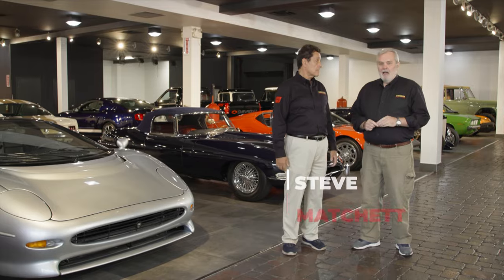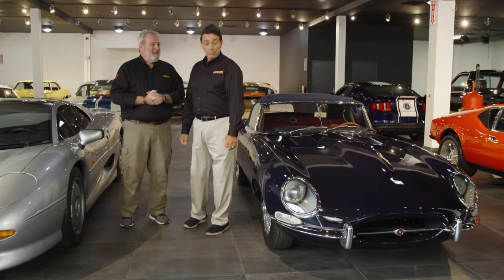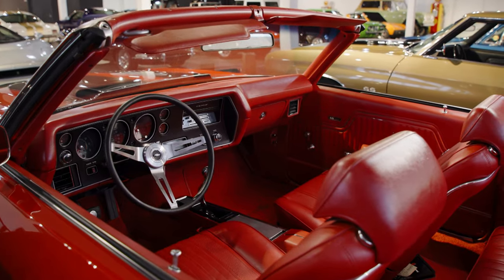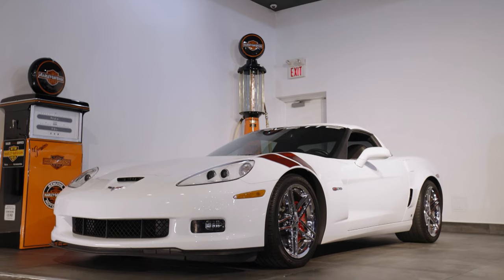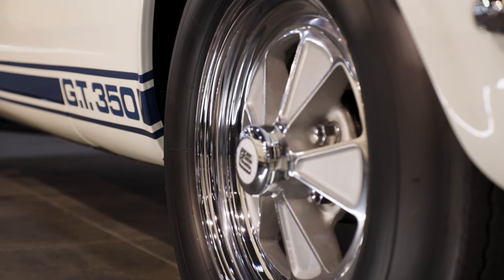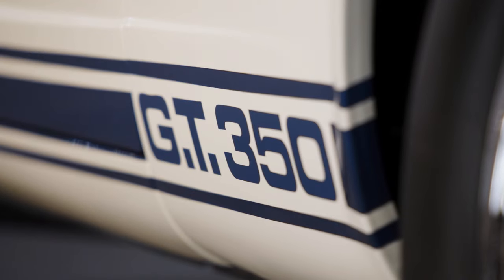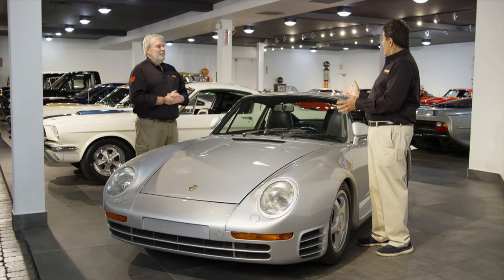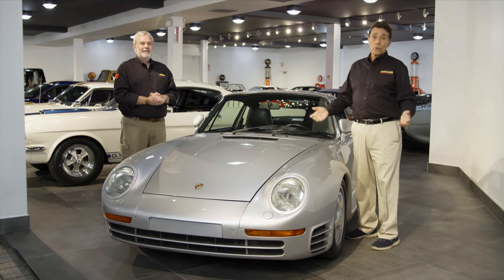The Apex Collection // Mecum Kissimmee 2024 // Jan. 2-14 Osceola Heritage Park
KISSIMMEE 2024
1965 Shelby GT350 Fastback
1 of 562 Produced, Rotisserie Restoration, SAAC-42 Gold Award Winner, MCA Concours Gold

1970 Chevrolet Chevelle L78 Convertible
LOT R793.1
STAR
KISSIMMEE 2024
1970 Chevrolet Chevelle L78 Convertible
The Only Example Painted in Cranberry Red with Red Interior, 4-Speed, Three Build Sheets, Protect-O-Plate

2004 Chevrolet Corvette Z06 Commemorative Edition
LOT R793.2
STAR
KISSIMMEE 2024
2004 Chevrolet Corvette Z06 Commemorative Edition
5.7L/405 HP V-8, 6-Speed, 893 Miles

1966 Shelby GT350H Fastback
LOT R794
STAR
KISSIMMEE 2024
1966 Shelby GT350H Fastback
HiPo 289/306 HP V-8, 1 of Only 60 Produced in Wimbledon White, Nut-and-Bolt Restoration

1970 Chevrolet Nova L78
LOT R794.1
STAR
KISSIMMEE 2024
1970 Chevrolet Nova L78
Matching-Numbers 396 CI V-8, Letter from Joel Rosen of Motion Performance

2007 Chevrolet Corvette Z06 Ron Fellows Edition Coupe
LOT R794.2
STAR
KISSIMMEE 2024
2007 Chevrolet Corvette Z06 Ron Fellows Edition Coupe
LS7 427/505 HP V-8, 5,493 Miles, No. 205 of 399 Produced

1966 Chevrolet Corvette Coupe
LOT R795
STAR
KISSIMMEE 2024
1966 Chevrolet Corvette Coupe
Matching-Numbers L72 427/425 HP V-8, CCAS Cylinder Case Affirmation

1970 Chevrolet Chevelle LS6 Pilot Car
LOT R795.1
STAR
KISSIMMEE 2024
1970 Chevrolet Chevelle LS6 Pilot Car
The Earliest Documented LS6 Chevelle Known to Exist, Two Build Sheets, MCACN Concours Gold

2011 Ford Shelby GT500 Super Snake
LOT R795.2
STAR
KISSIMMEE 2024
2011 Ford Shelby GT500 Super Snake
Supercharged 5.4L/850 HP V-8, 6-Speed, 4,631 Miles

1969 Chevrolet Camaro Pro Touring
LOT R796
STAR
KISSIMMEE 2024
1969 Chevrolet Camaro Pro Touring
6.2L/430 HP LS3 V-8, Automatic

1932 Ford Custom Roadster
LOT R796.2
STAR
KISSIMMEE 2024
1932 Ford Custom Roadster
Show-Quality Build Completed by Steve Moal, 289 Gurney-Weslake V-8, Steel Body

1969 Chevrolet Camaro RS/SS Z10
LOT R797
STAR
KISSIMMEE 2024
1969 Chevrolet Camaro RS/SS Z10
396/350 HP V-8, Automatic, Air Conditioning

1974 Ford Bronco
LOT R797.1
STAR
KISSIMMEE 2024
1974 Ford Bronco
Fuel-Injected 302 CI V-8, Automatic, Frame-Off Restoration

1969 Chevrolet COPO Camaro
LOT R798
STAR
KISSIMMEE 2024
1969 Chevrolet COPO Camaro
Documented Factory-Ordered COPO, L72 427/425 HP V-8

1974 DeTomaso Pantera
LOT R798.1
STAR
KISSIMMEE 2024
1974 DeTomaso Pantera
351 CI V-8, 5-Speed, 1 of 151 Painted in Red

1969 Chevrolet Camaro Baldwin Motion LS7
LOT R799
KISSIMMEE 2024
1969 Chevrolet Camaro Baldwin Motion LS7
The Only Example Built with the Legendary 454/525 HP LS7 V-8

1990 Chevrolet 454 SS Pickup
LOT R799.1
STAR
KISSIMMEE 2024
1990 Chevrolet 454 SS Pickup
9 Original Miles, Protective Plastic Coverings Throughout

1966 Ford GT40 MkI Road Car
LOT R799.2
KISSIMMEE 2024
1966 Ford GT40 MkI Road Car
1 of 30 Original Road Cars Produced, Outstanding Original Example with 13,442 Original Miles

1967 Jaguar E-Type Series I Roadster
LOT R974
STAR
KISSIMMEE 2024
1967 Jaguar E-Type Series I Roadster
Desirable Series 1, Factory Dark Blue, Rotisserie Restoration

1969 Ford Bronco Custom
LOT R974.1
STAR
KISSIMMEE 2024
1969 Ford Bronco Custom
Fuel-Injected 302 CI V-8, Automatic, Vintage Air

1975 Porsche 914
LOT R975
STAR
KISSIMMEE 2024
1975 Porsche 914
1.8L Flat-4, 4-Speed

1965 Chevrolet Corvette Coupe
LOT R975.1
STAR
KISSIMMEE 2024
1965 Chevrolet Corvette Coupe
Remarkably Original Example with 16,822 Miles, Bloomington Gold and Survivor Certified, Multiple NCRS Top Flight Awards

1987 Porsche 959 Komfort
LOT R976
KISSIMMEE 2024
1987 Porsche 959 Komfort
Twin Turbo 2.85L Flat-6, 6-Speed, 14,679 Miles

1993 Jaguar XJ220
LOT R977
KISSIMMEE 2024
1993 Jaguar XJ220
Collector Example with Only 703 Miles, JCNA Concours Award Winner